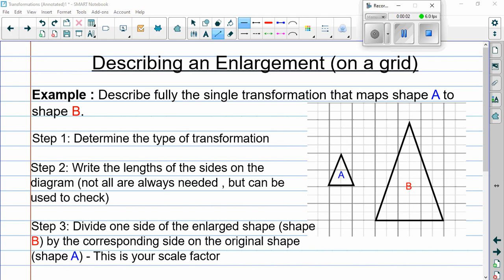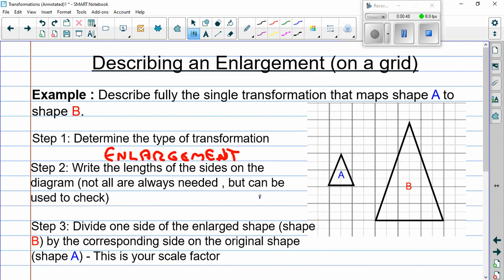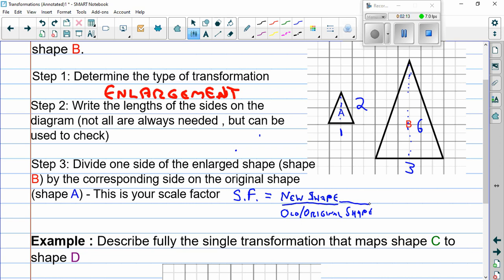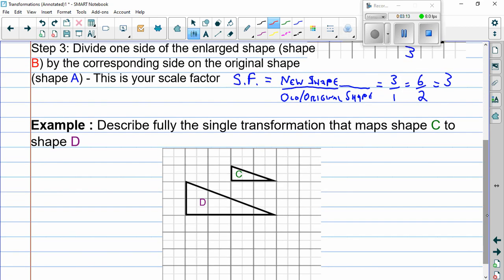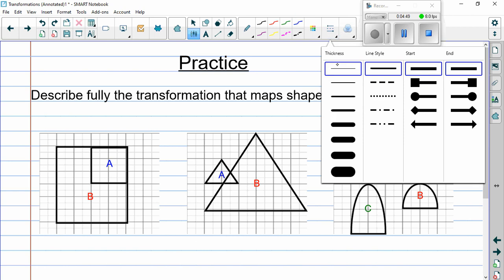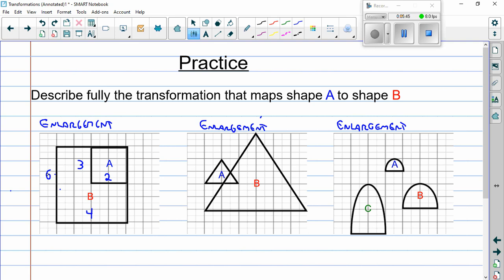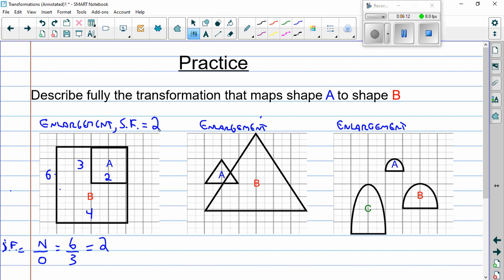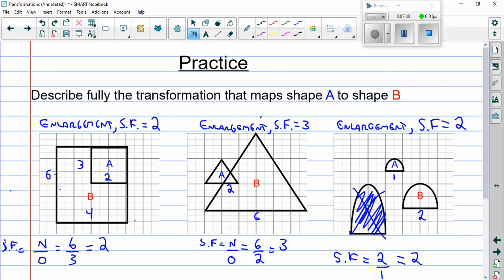018 Transformations Enlargements On a Grid Describing Transformations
How to describe how a shape has been enlarged on a grid